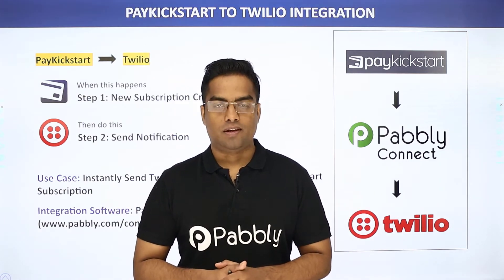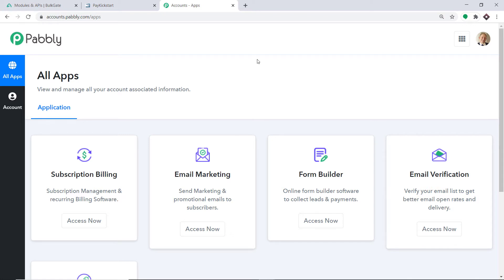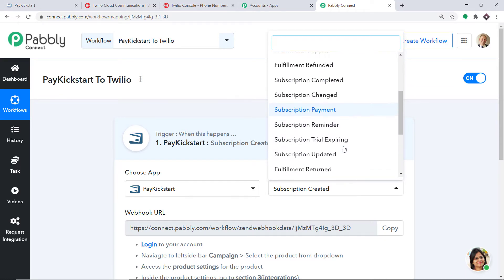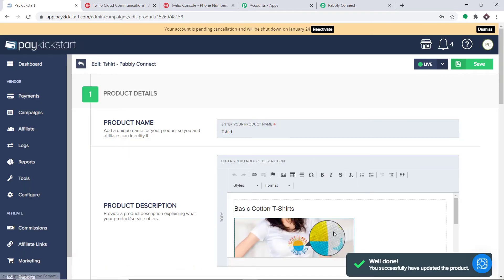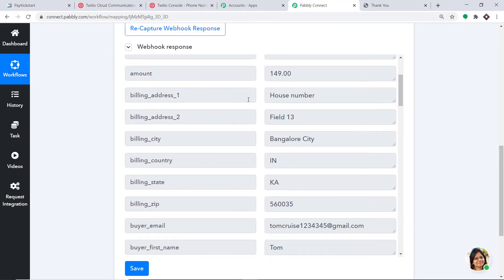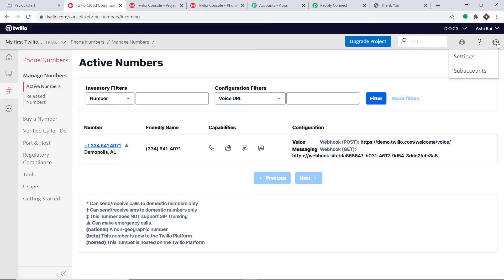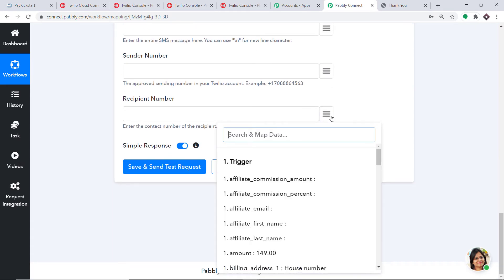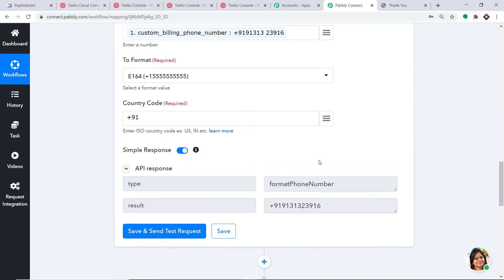How to Instantly Send Twilio Message from New PayKickstart Subscription - PayKickstart to Twilio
✅ In this video you will learn how to send Twilio Message from New PayKickstart Subscription integration with Pabbly Connect allows you to automatically send a Twilio message whenever a new PayKickstart subscription is created. This integration will enable you to ensure that your customers receive instant notifications about their subscription. You can customize the message to include details like customer name, subscription plan, etc. This integration can help you keep your customers informed and stay engaged with your business.